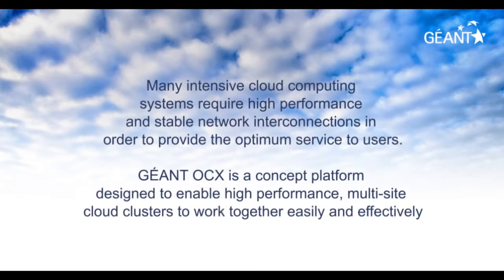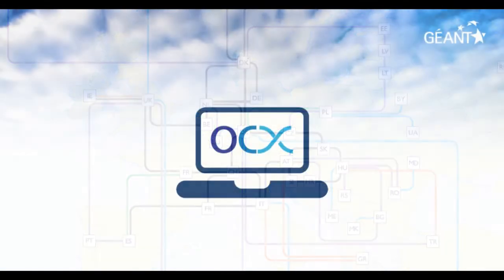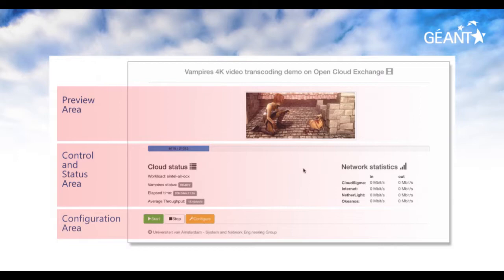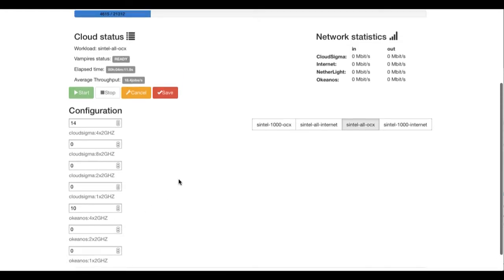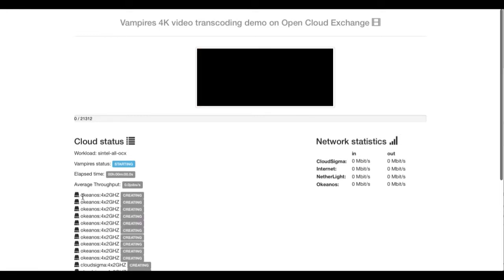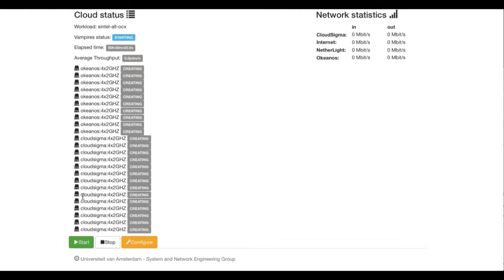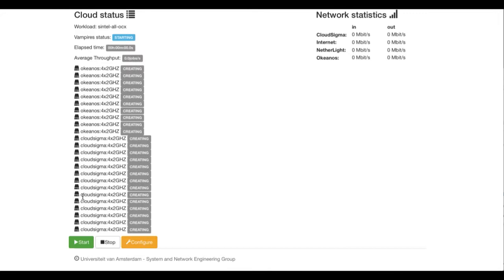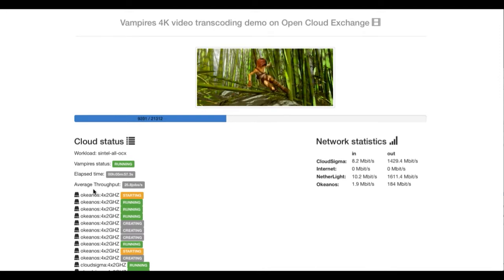GÉANT Open Cloud eXchange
GÉANT Open Cloud Exchange (gOCX) is a research concept to demonstrate ways of simplifying high performance cloud connectivity for high bandwidth solutions.